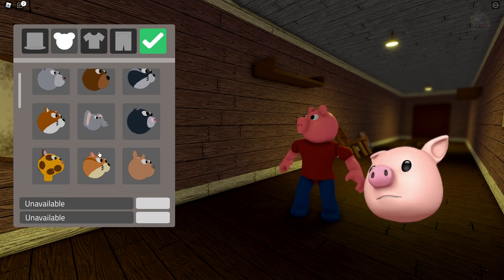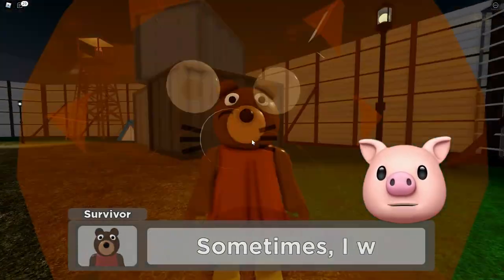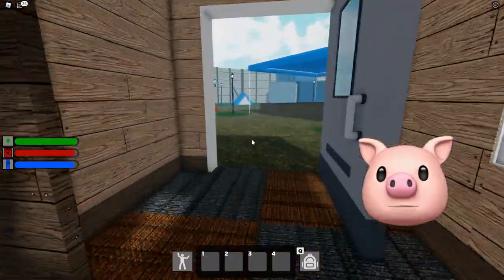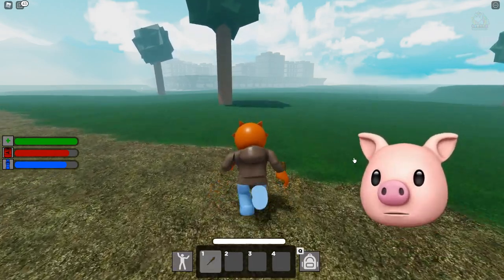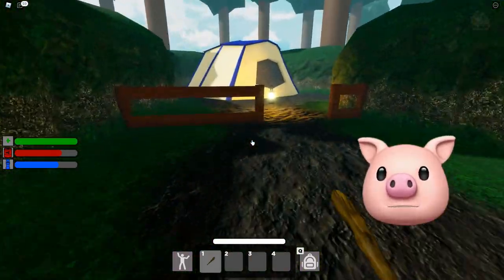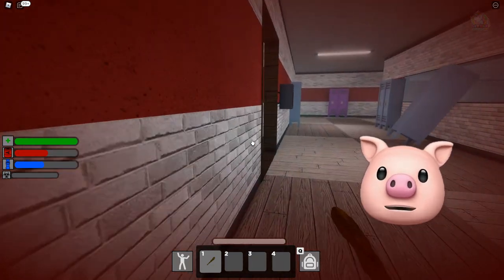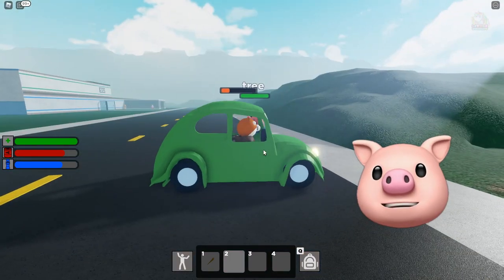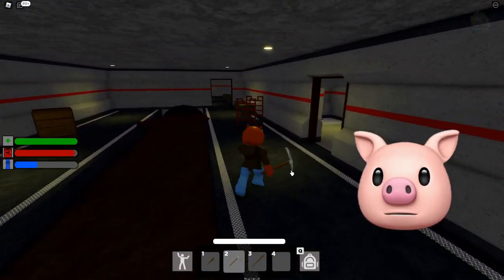PIGGY INTERCITY - END of PIGGY Or THE NEW BEGINNING!!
ROBLOX PIGGY INTERCITY - Is This the FUTURE of PIGGY?? .